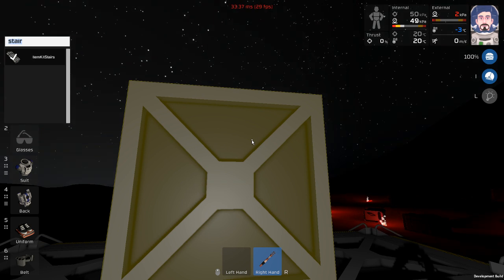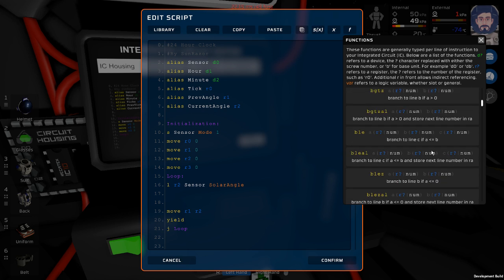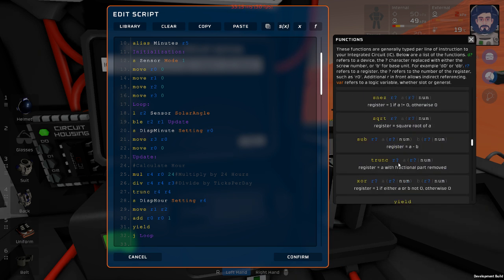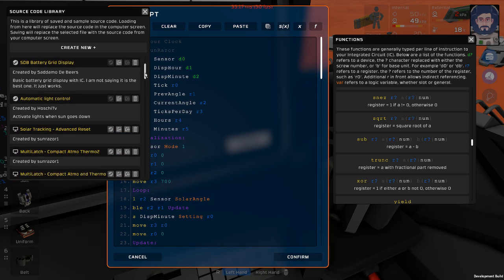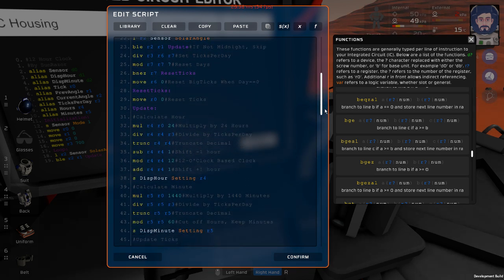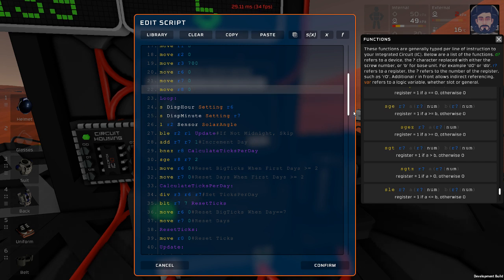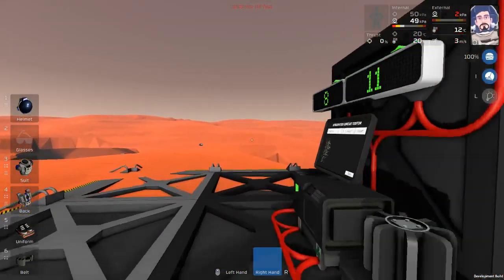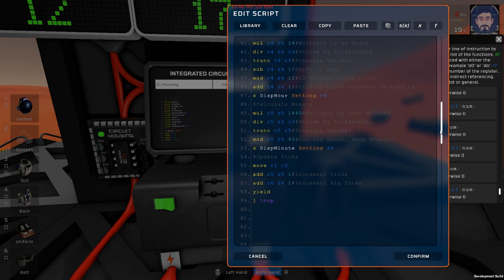Stationeers - 24 Hour Clock With IC10 (Solar Synchronous)